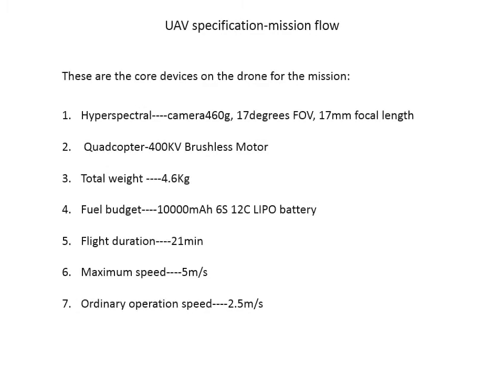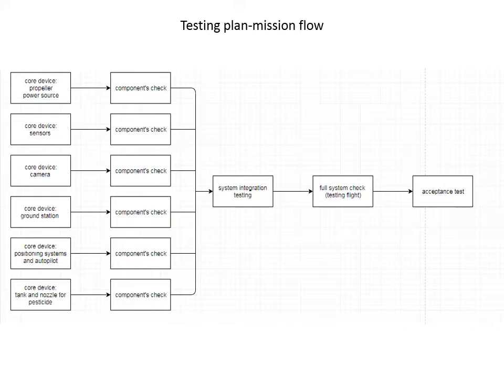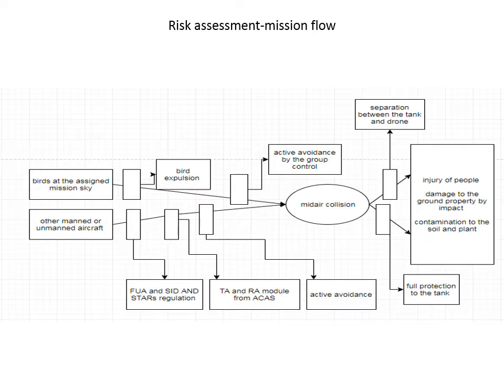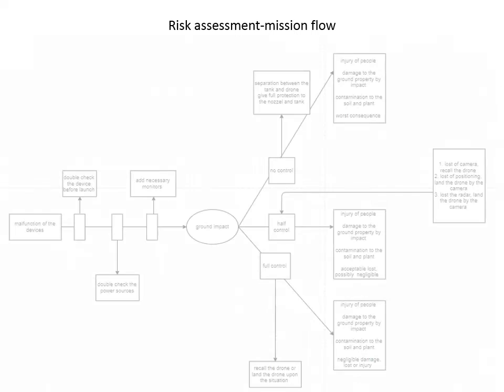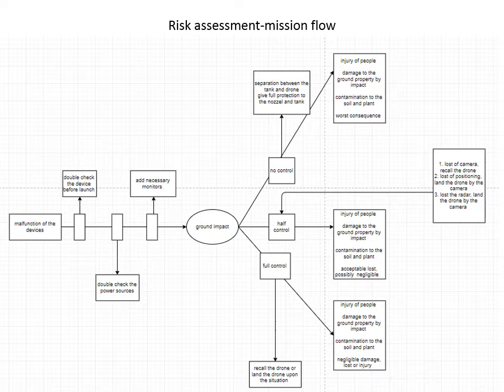EGB346 WG3 presentation video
QUT EGB346 WG3 presentation video